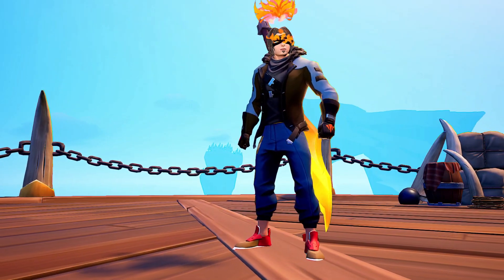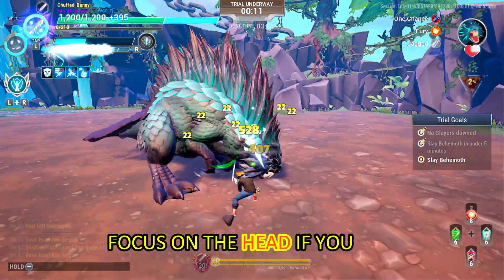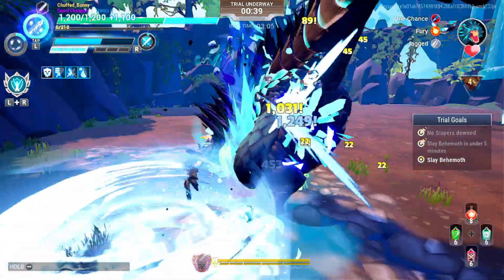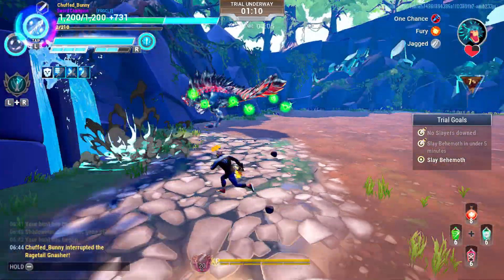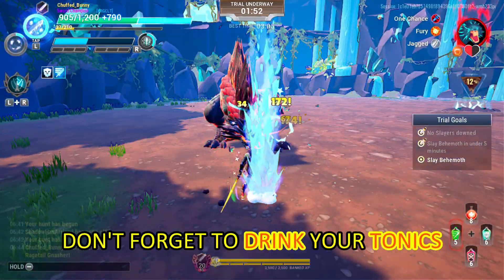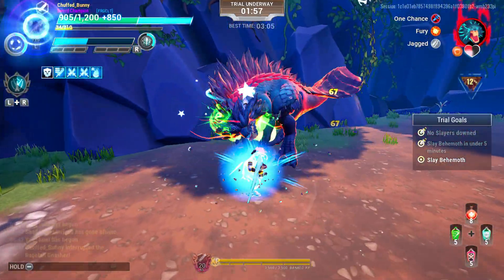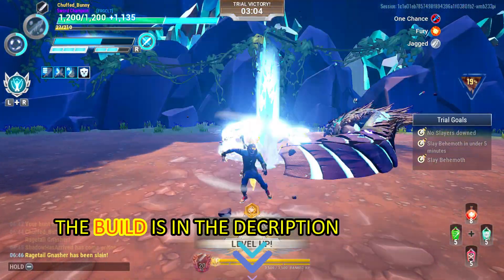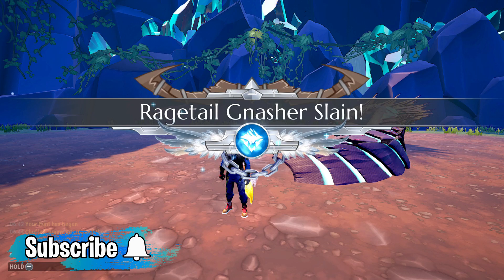The Easiest Ragetail Gnasher Dauntless Trial - Solo Sword Build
Here's the easiest sub-5 guide for this week's Gnasher trials using sword.

I will post new content every week, as much as possible. Thank you very much.

👉💰💸😍If you spend Premium Currency, Platinum (dauntless store), or real money in Epic Games, please consider using my 𝗘𝗣𝗜𝗖 𝗖𝗥𝗘𝗔𝗧𝗢𝗥 𝗖𝗢𝗗𝗘 before buying something: 𝐂𝐇𝐔𝐅𝐅𝐄𝐃𝐁𝐔𝐍𝐍𝐘

TubeBuddy is the main tool I use to manage the backend of my YouTube channel. It has been a huge lifesaver when it comes to time management and properly optimizing my channel. They have tons of free tools you can check out right here!